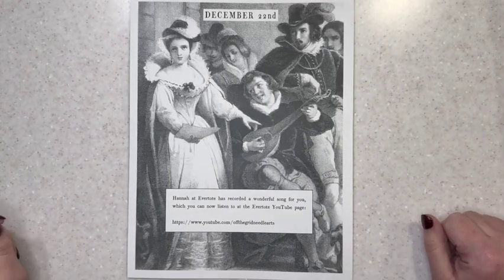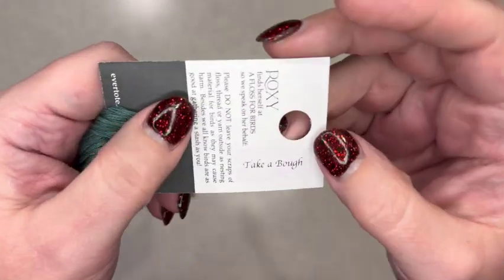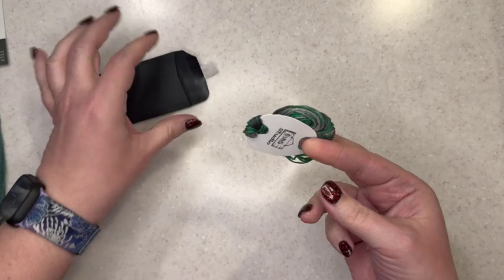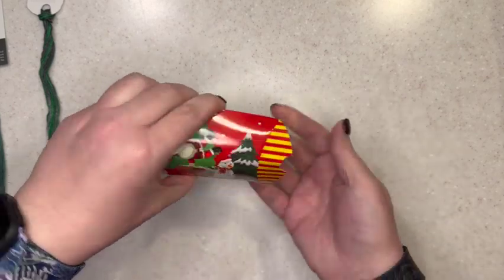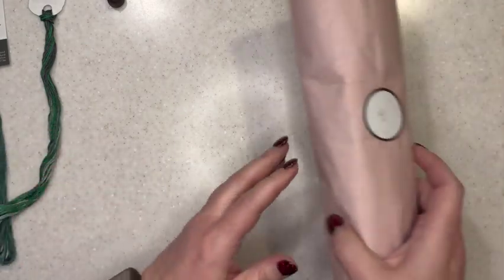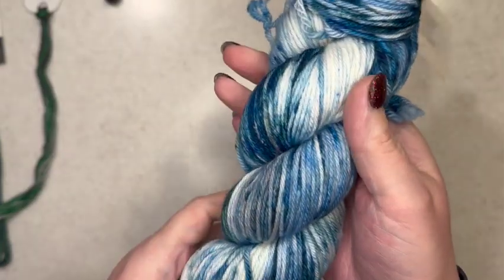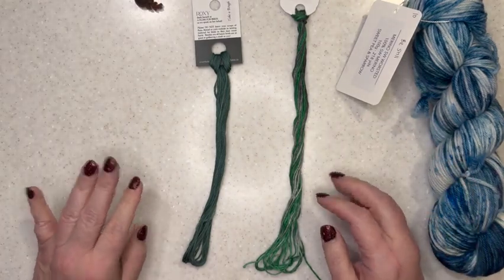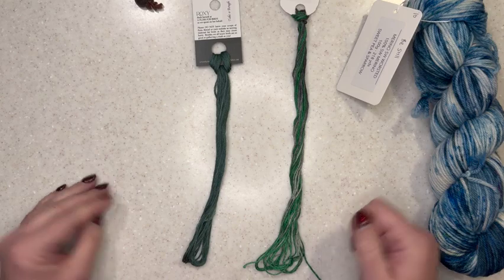Flossmas 2023 Day 22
Unboxing of Modern Folk Embroidery/Evertote/Roxy Floss Co, AlmondMnMs Winter Wonderland silks, Night Stalkers Calling, and Sweet Pea & Sparrow 12 day yarn box.